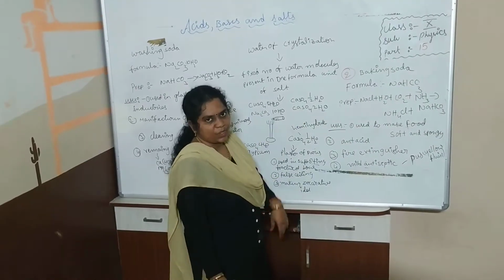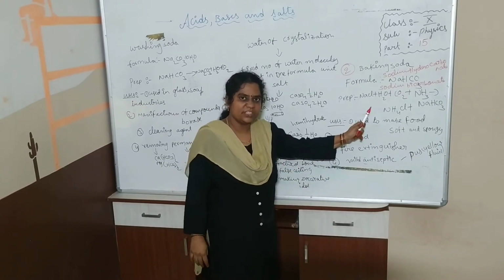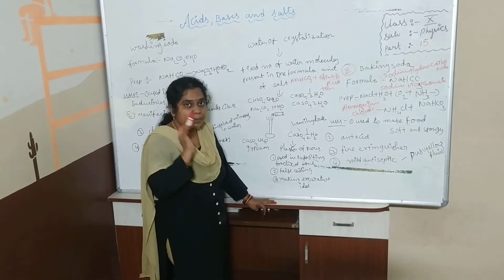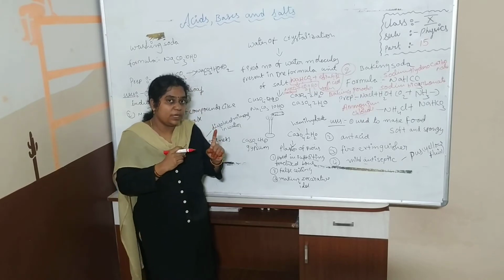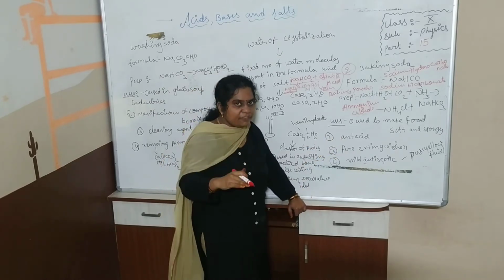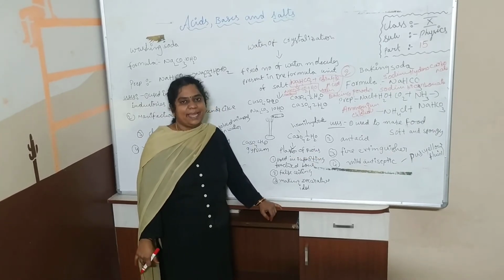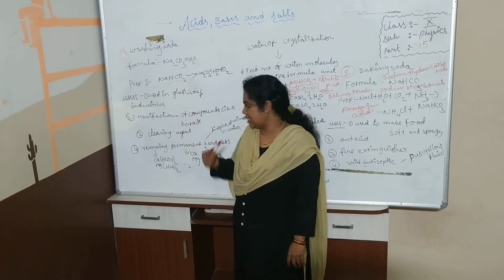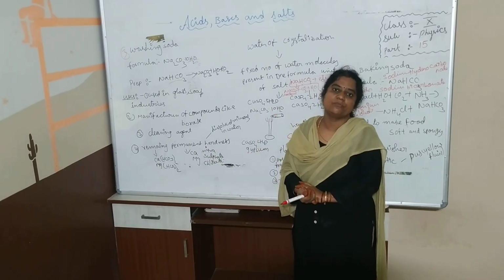acid part 15 class 10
CLASS 10th ACID PART  15' LITTLE LILLY GROUP OF INSTITUIONS"